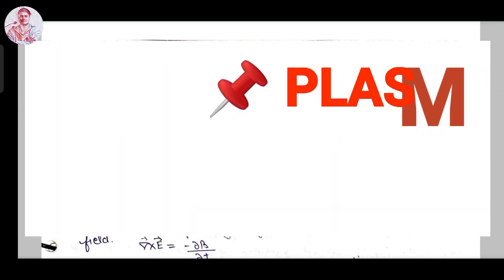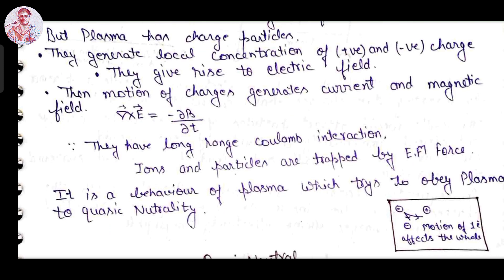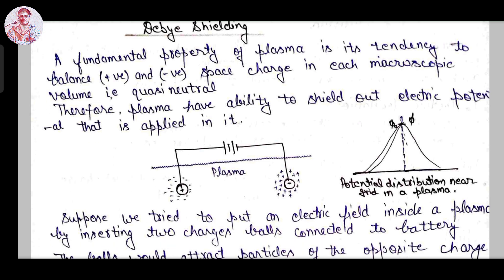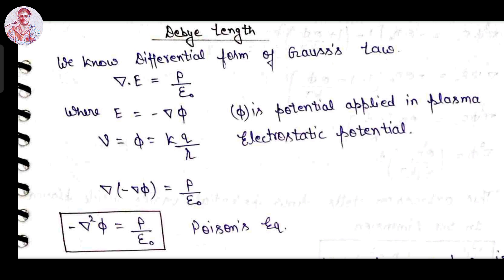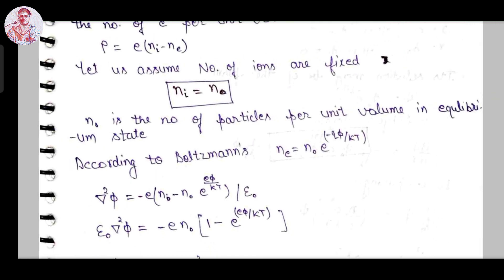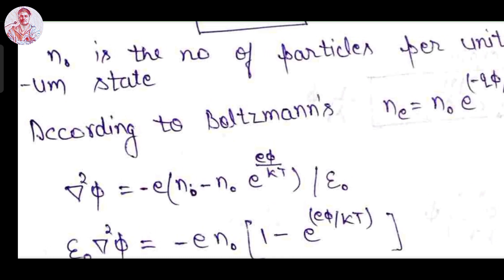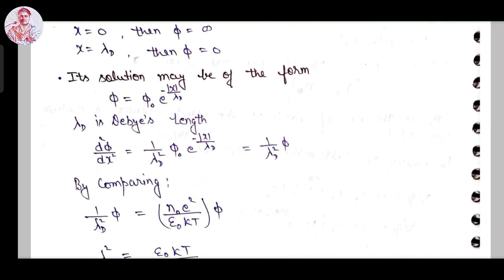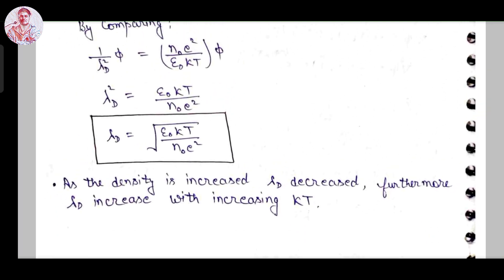Plasma Physics | Debye Shielding & Debye length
If you like this video do comment and lets us know how we improve our content and make more useful content for you.
this will motivate us much more.
however difficult life may seem, there is always something you can do and succeed at.
keep learning
keep exploring